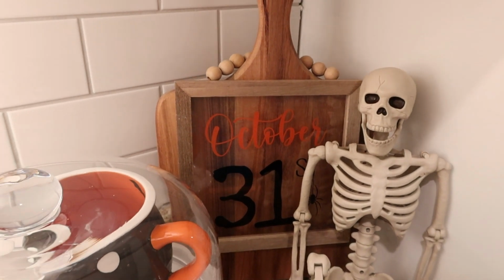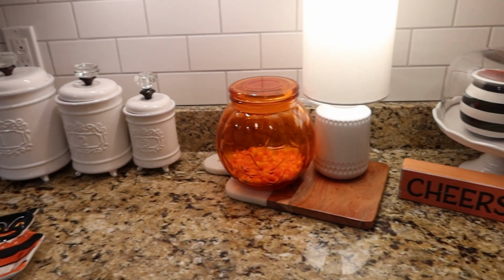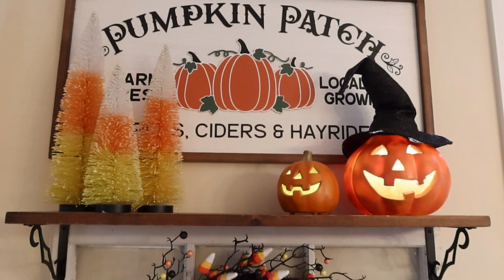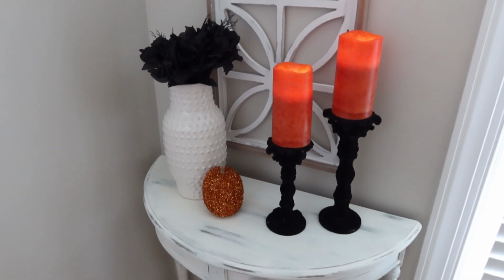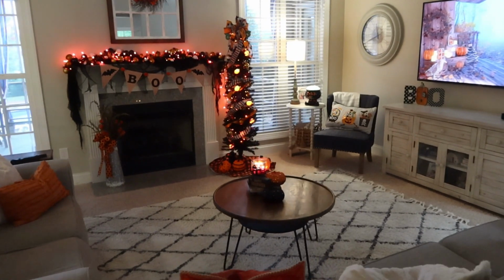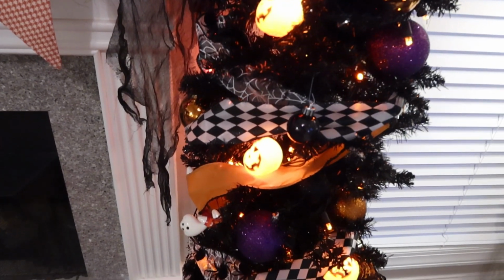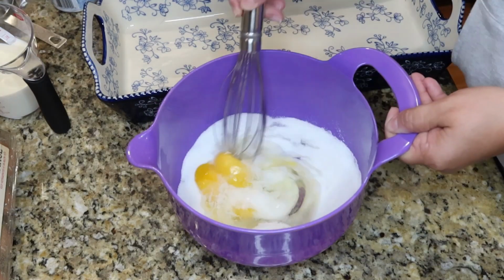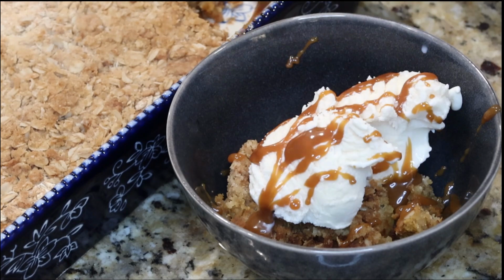Hands down the BEST Pumpkin Dessert I've ever made! | + Hallowen Home Tour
Hands down the BEST Pumpkin Dessert I've ever made! | + Halloween Home Tour